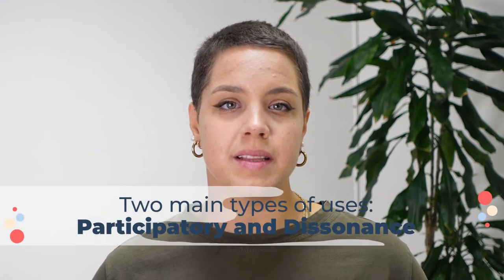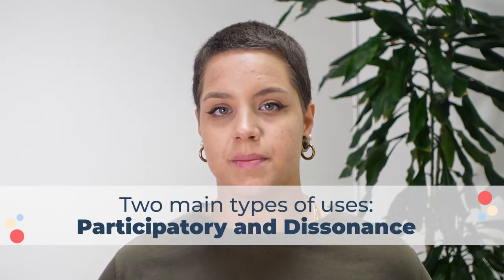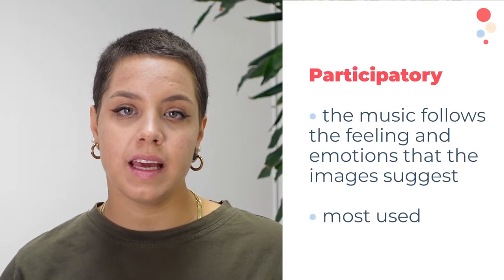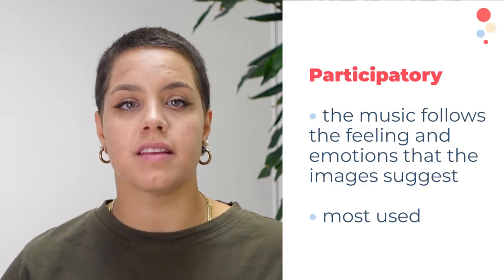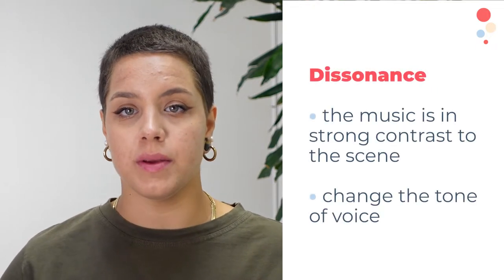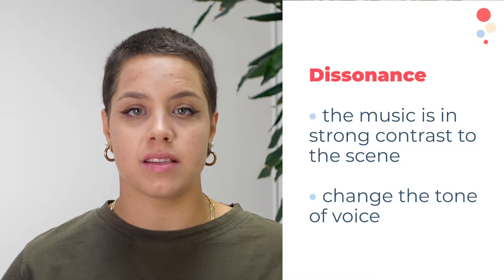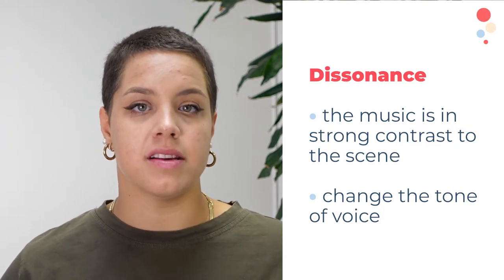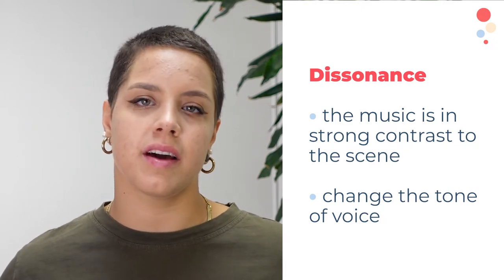How to choose music for your videos | Videomarketing tips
Do you know how music can help you to stand out from the crowd and allow you to create unforgettable videos? Today, Elisa will show you how to choose the best soundtrack for your video!

00:01 The importance of the music in videos
00:33 Participatory and Dissonance: two main type of uses
02:00 How to best choose music for your video, here some tips
03:00 Read our blog to learn more about videomarketing